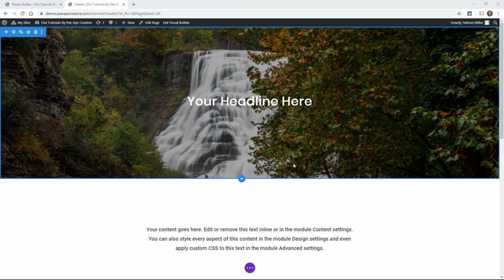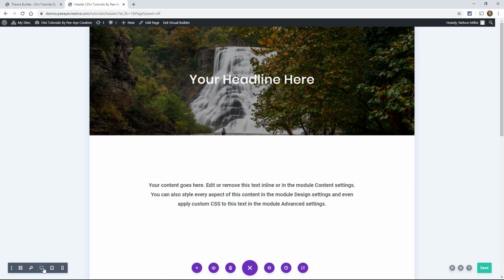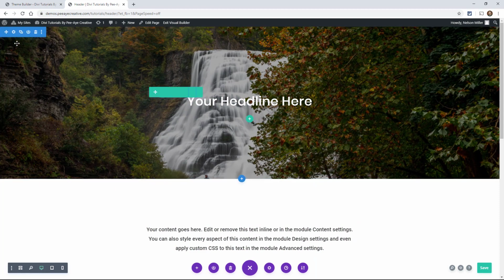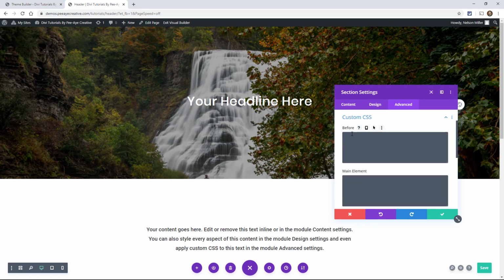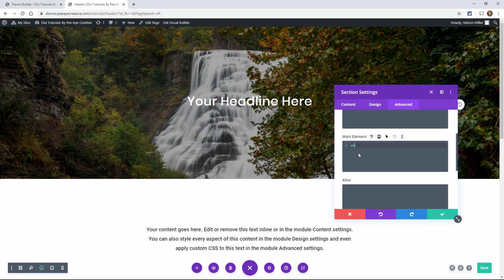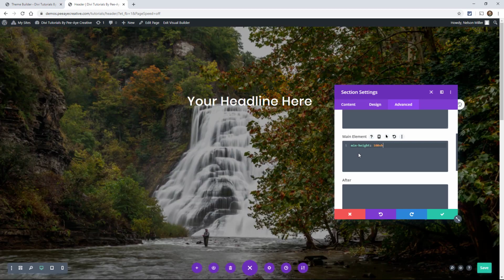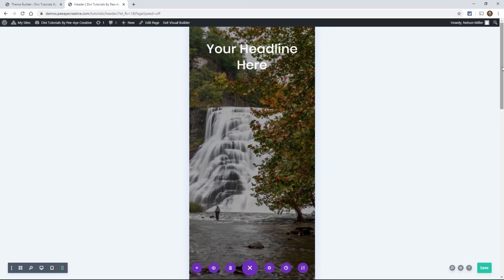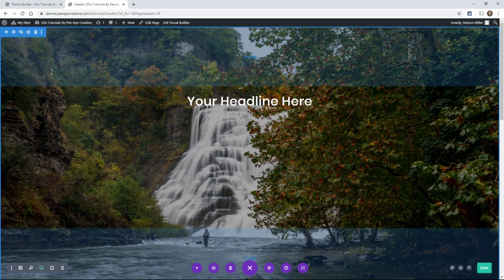How To Make A Full Height Divi Hero Section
This quick Divi Pro Tip will show you how to easily set your Divi hero section to be full height on desktop, tablet, and phone.

We all know how important first impressions are, and that saying is true for our websites and landing pages as well. The first section on a home or landing page is known as the "hero section," and this is the section many users want to make full height to create an immerseve experience. This is easy to do in Divi with a quick little tip, and I'm going to show you how to make your Divi hero section full height.